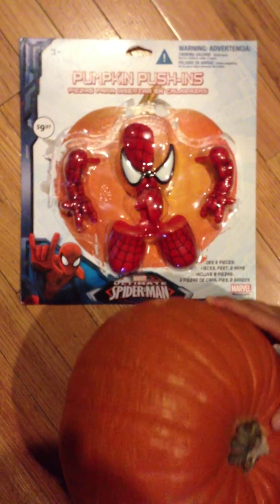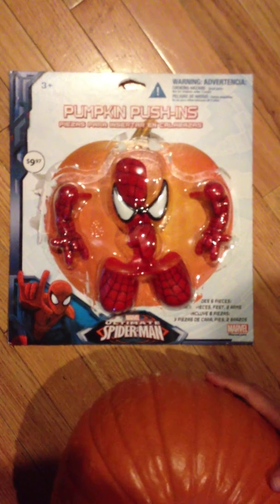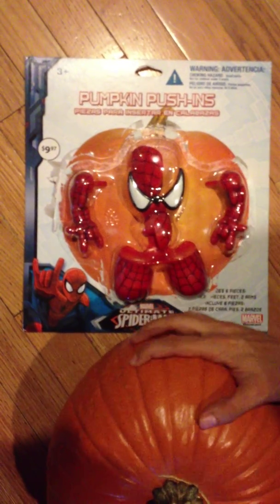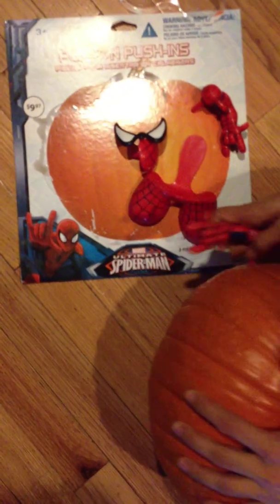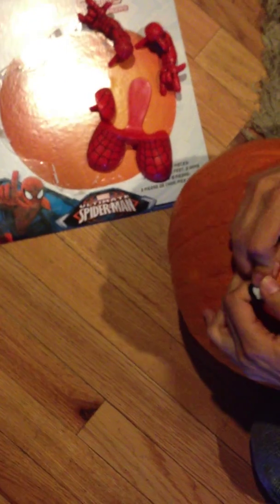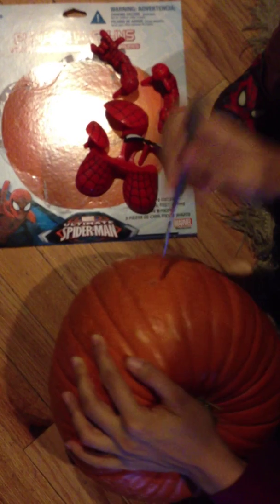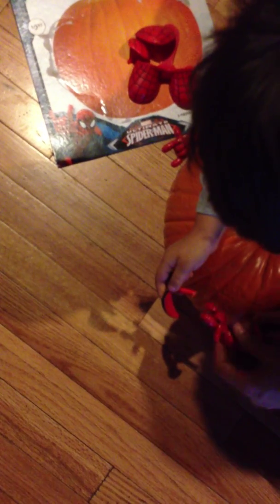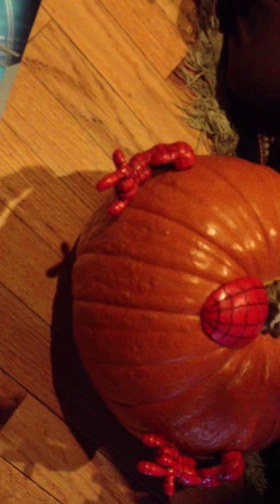Spiderman turns into a Pumkin toy review Green Goblin wins this Halloween Spider Man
Easy way to decorate a pumpkin without the mess. Azan likes spiderman so we got this one, and it looks really awesome once your done. Took a really short time, watch us be quickly figure it out while being silly. Later on I didn't record this part but I actually got a sharpie and then drew the web shapes that spiderman has on his skin. I wrote in the title that green goblin wins, because green goblin always likes to throw pumkins and this time his dream came true of spiderman turning into one.
thank u